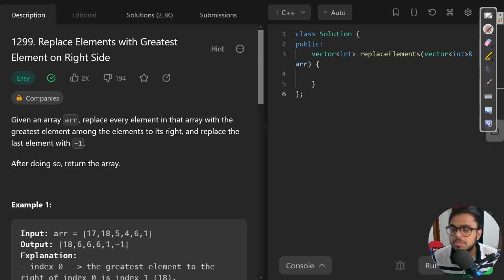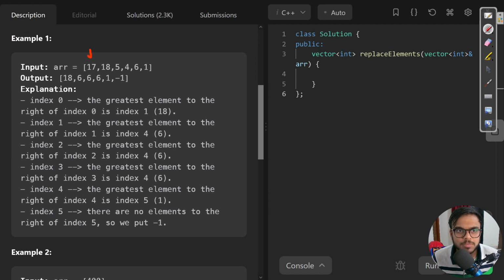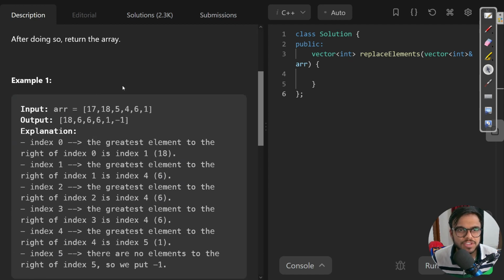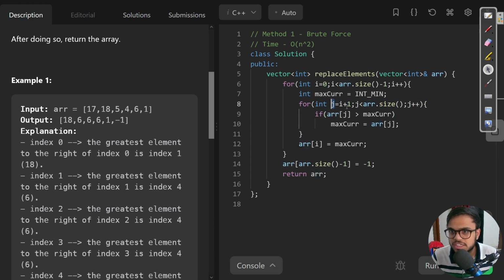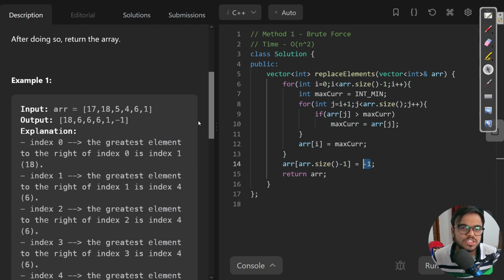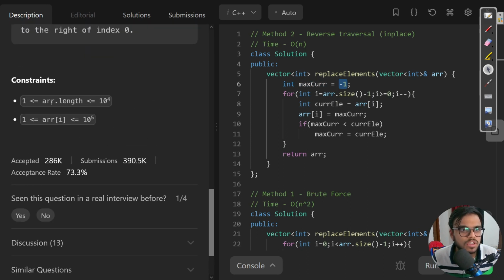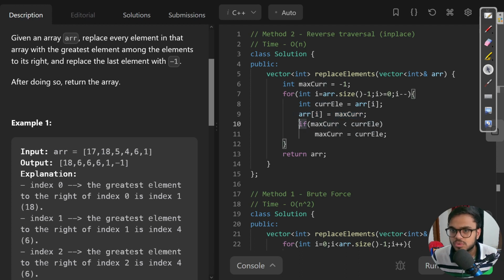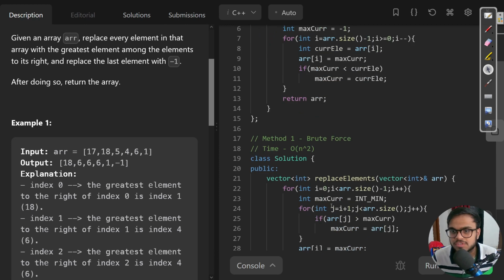LeetCode - 1299 Replace Elements with Greatest Element on Right Side | Arrays Card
Arrays Card
1299 Replace Elements with Greatest Element on Right Side

TIMESTAMPS (To Update)
0:00 Intro
0:15 Question
1:20 Approach 1 - Brute Force
3:00 Approach 2 - Reverse Traversal
5:27 Outro

⭐ Tags ⭐
- Aditya Mahajan